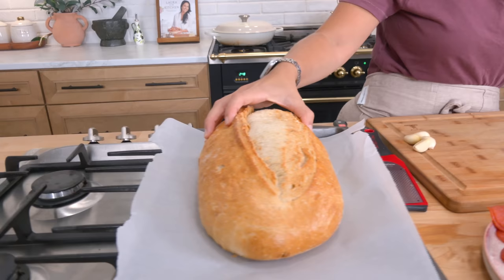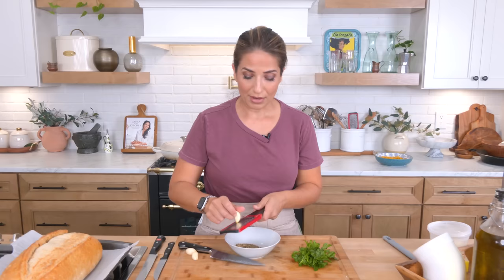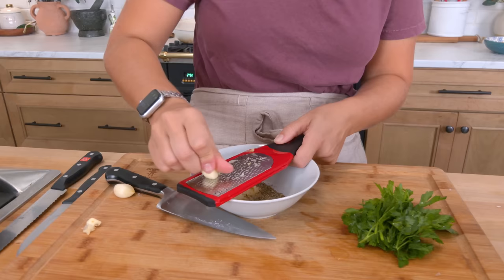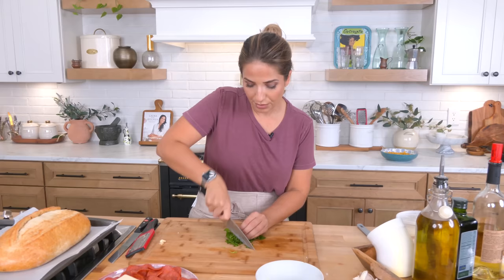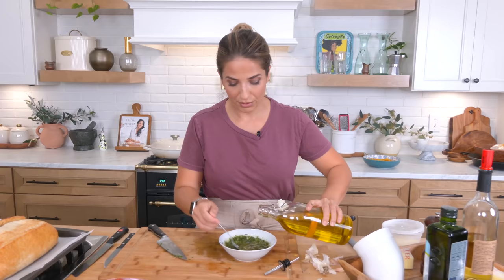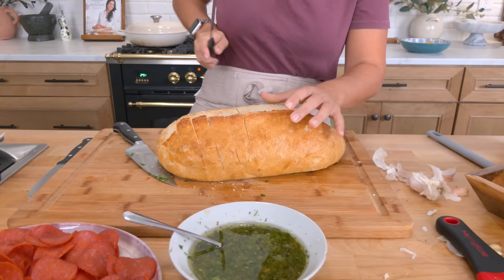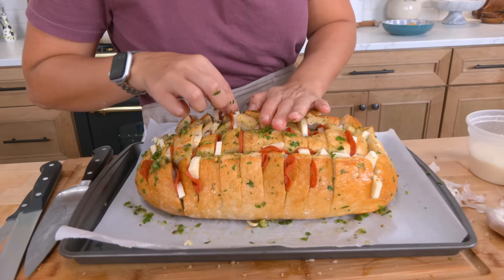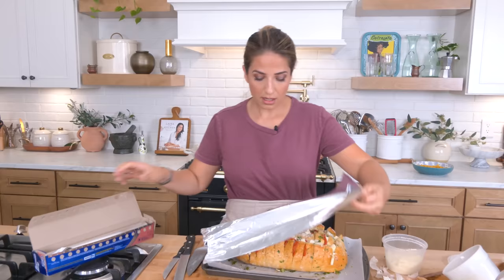Laura Vitale Makes Pull-Apart Cheesy Garlic Bread